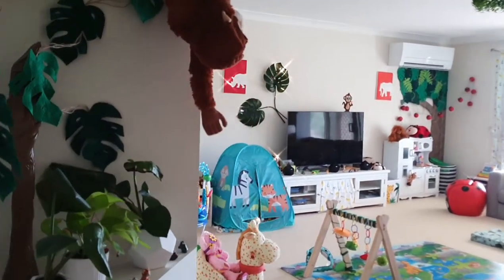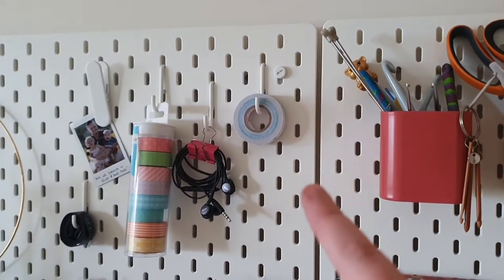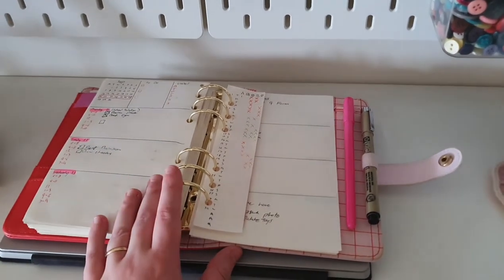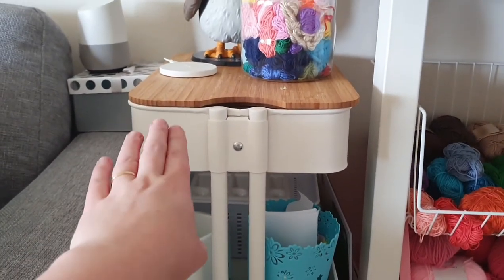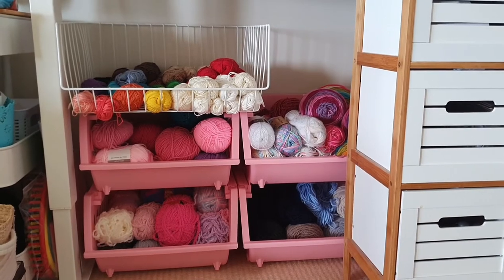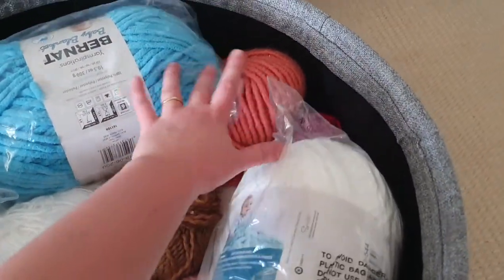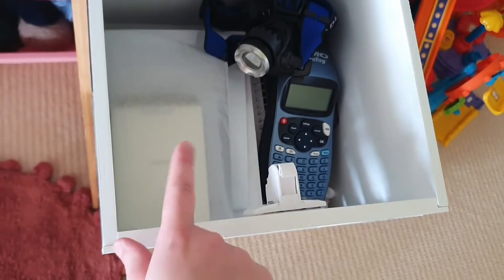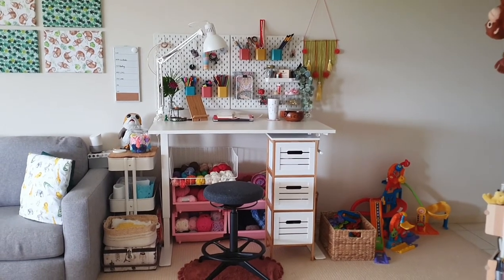Craft Station Tour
Welcome Everyone,
What better way to start a channel then with a tour of my craft station?
Some moments are a little cringe but bare with me it's my first video :P

★ Products Mentioned ★